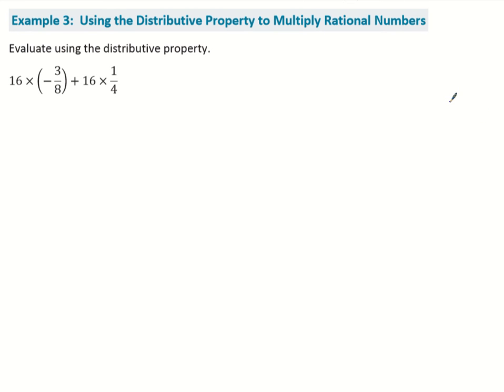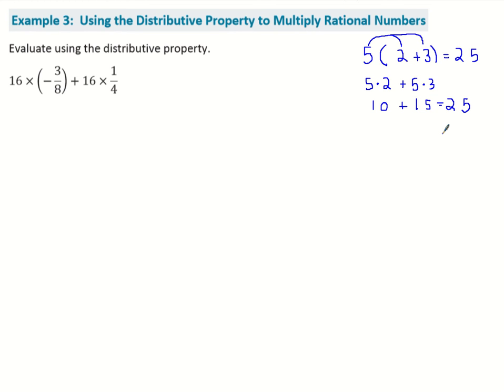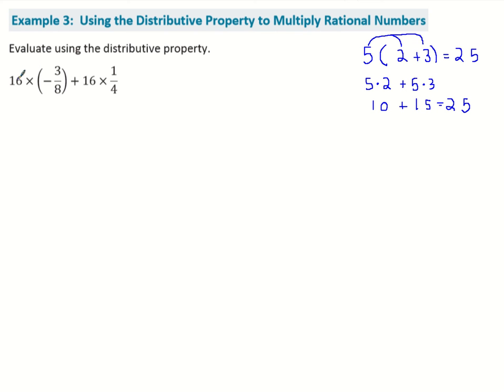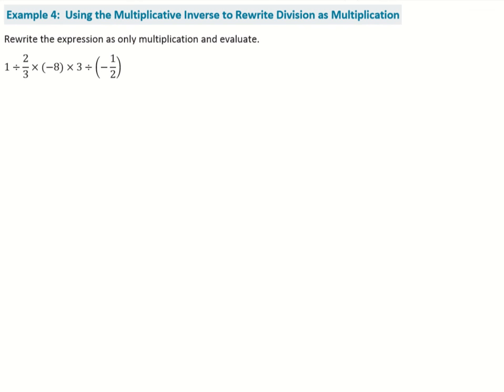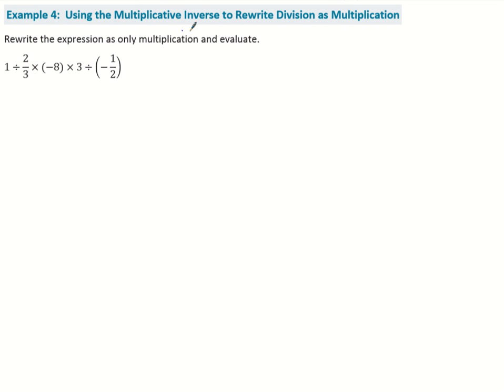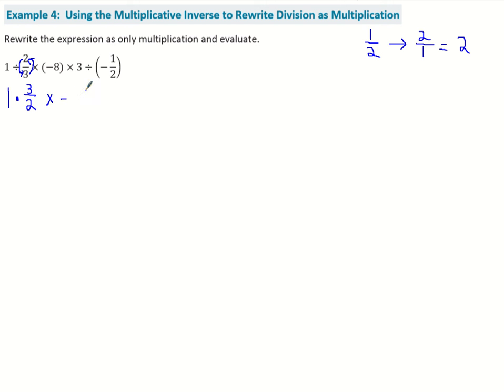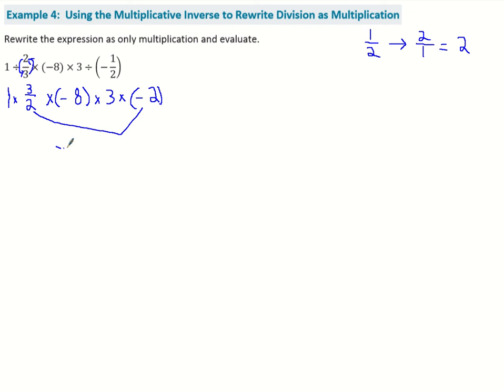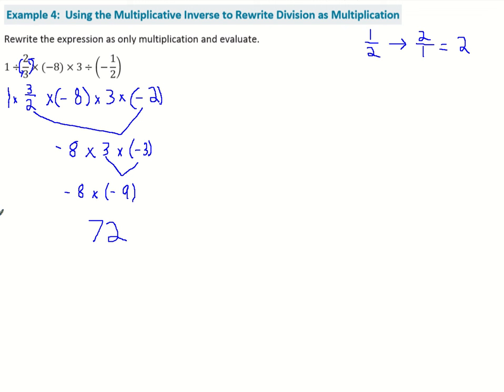Quickly Wrapping up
In this video, we wrap up the rest of our 7th Grade Module 2 Lesson 16